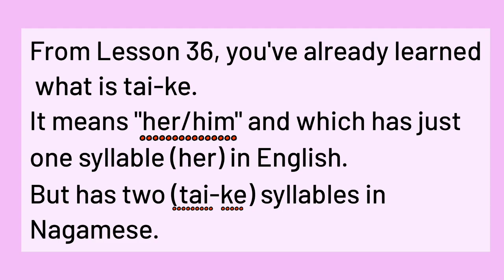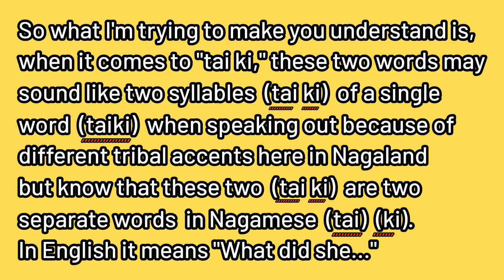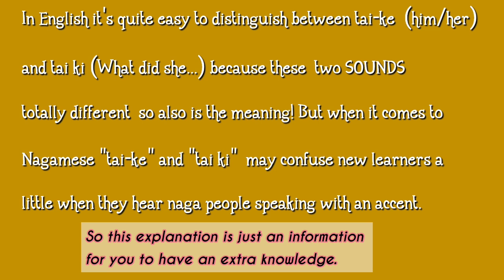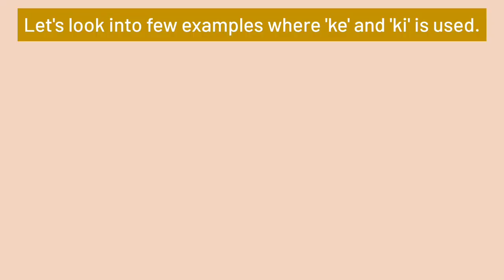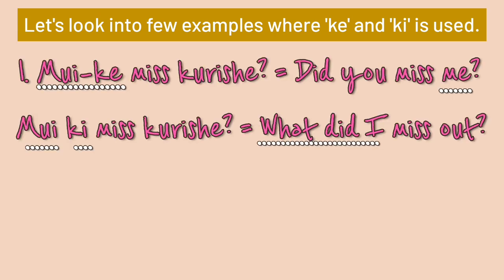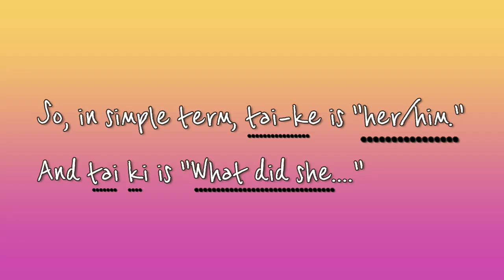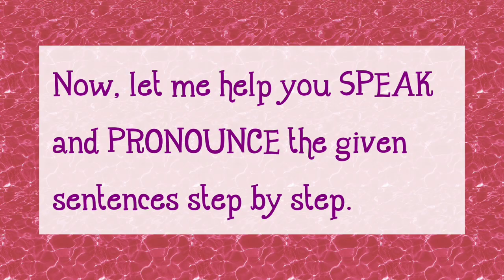Where to use 'Ke' and 'Ki' | L - 38 | Learn Nagamese | Lingua Franca of Nagaland | Northeast India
(◠ᴥ◕ʋ)

♡´･ᴗ･`♡
Some of the conversation used in the videos are based on Naga context and the others are for you to use your own simple creativity to form your own words and sentences. Every sentences formed are to help you learn and speak your Nagamese better.
👉 Want to learn Nagamese? This is the right channel for you!
👉 Nagamese is quite an easy language. I will teach you step by step to make it even easier!
👉You may get to hear Nagas using English words in their Nagamese language while having conversation so don't be surprised! 😁
If what you are speaking is understood by the other person then that's all that matters because the big communication gap between two people is solved!
So chill and impress your Naga friends with your Nagamese skills.
Are you also planning to visit hornbill festival in the near future? Learn your Nagamese to communicate easily.
♡´･ᴗ･`♡

♡´･ᴗ･`♡
👉Only positive vibes here.
👉Speak love, not hatred.
👉 Let's love and care about one another.
👉Stay safe. I love you all.
♡´･ᴗ･`♡

(◠ᴥ◕ʋ)